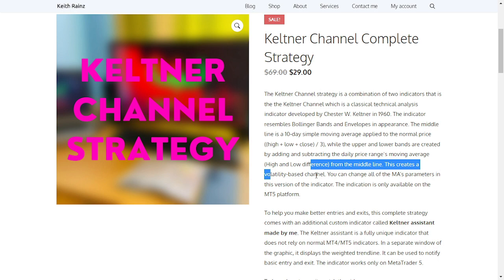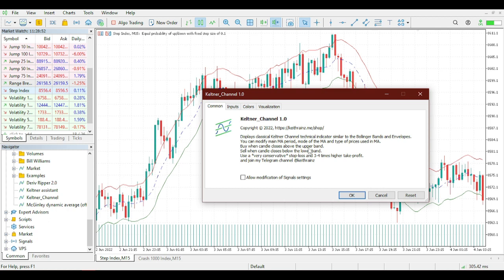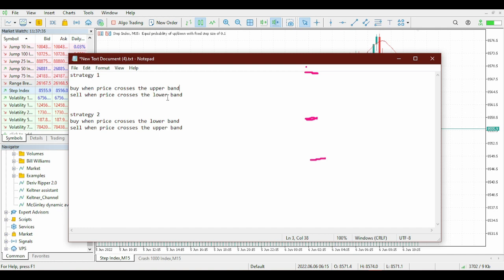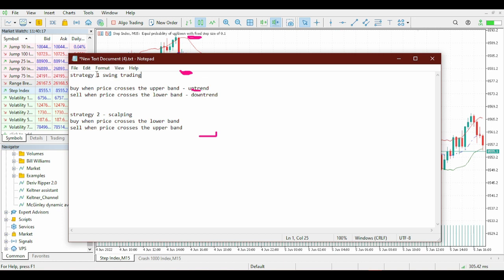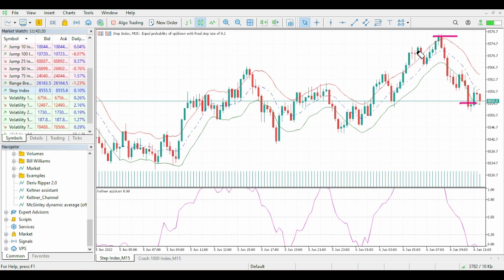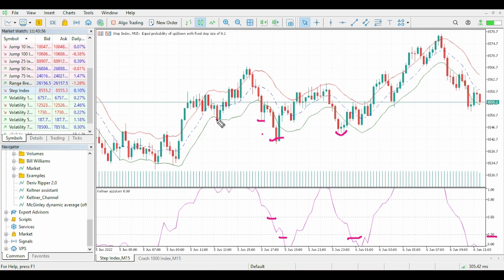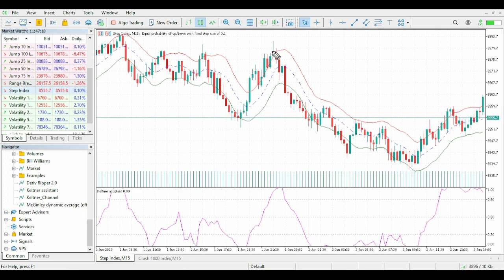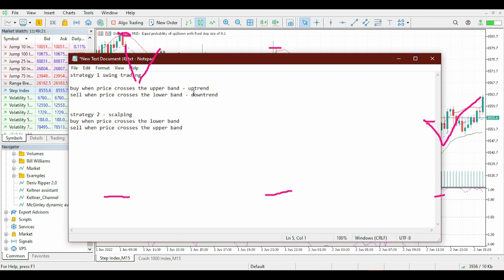The complete Keltner Channel Strategy - Milk Deriv with this strategy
The forex broker I have been using since 6years ago The Keltner Channel strategy is a combination of two indicators that is the the Keltner Channel which is a classical technical analysis indicator developed by Chester W. Keltner in 1960.

 The indicator resembles Bollinger Bands and Envelopes in appearance. The middle line is a 10-day simple moving average applied to the normal price ((high + low + close) / 3), while the upper and lower bands are created by adding and subtracting the daily price range's moving average (High and Low difference) from the middle line. This creates a volatility-based channel. You can change all of the MA's parameters in this version of the indicator. The indication is only available on the MT5 platform.

To help you make better entries and exits, this complete strategy comes with an additional custom indicator called Keltner assistant made by me. The Keltner assistant is a fully unique indicator that does not rely on normal MT4/MT5 indicators. In a separate window of the graphic, it displays the weighted trendline. It can be used to notify basic entry and exit. The indicator works only on MetaTrader 5.

How to download this for free?

If you need a strategy or indicator with non-repainting signals that you can rely on, check out Deriv Ripper. The Indicator I use to trade all Deriv Indices: Deriv Ripper 2.0